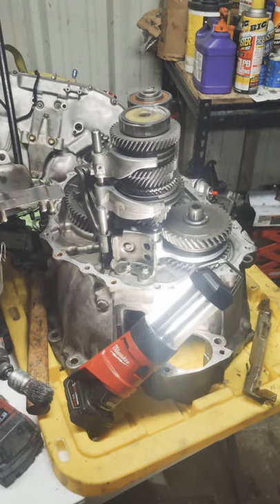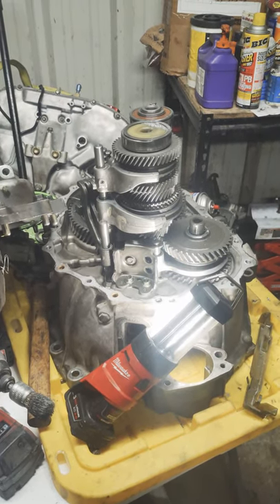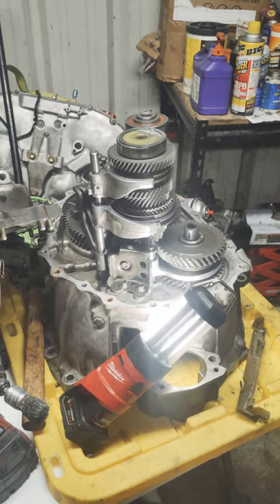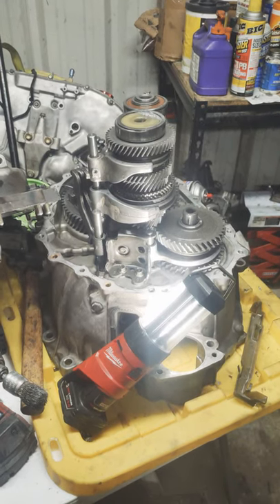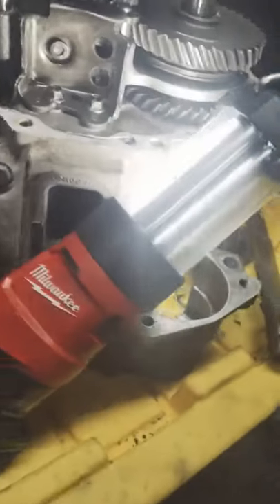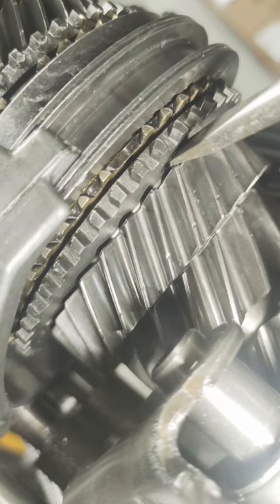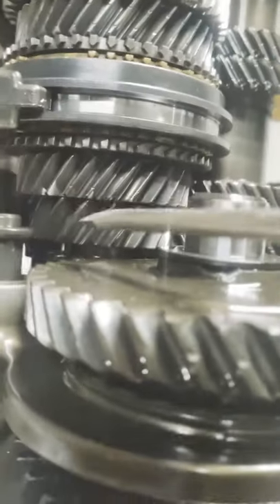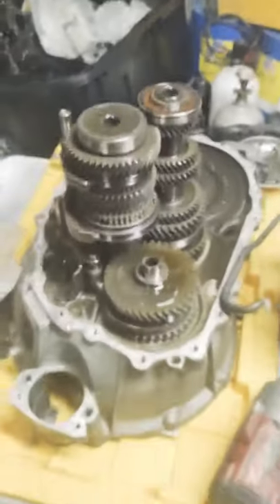How to tell if you have Double Cone 3rd Gear synchros in a Nissan fwd V6 6-Speed transmission.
Certain transmissions have certain synchro combinations, here's quick way to tell which set of syncrhos you have in your transmission.